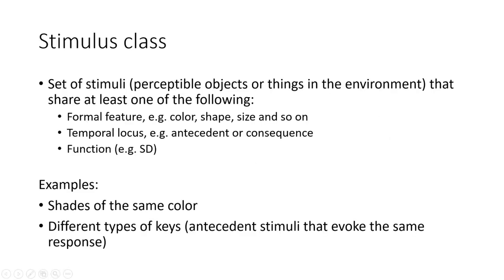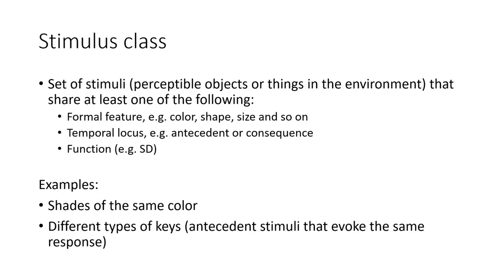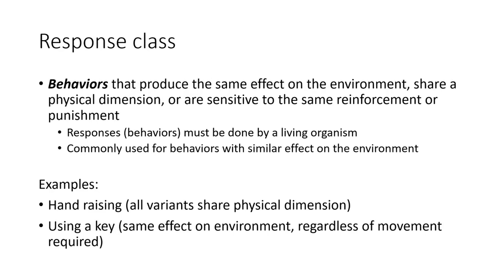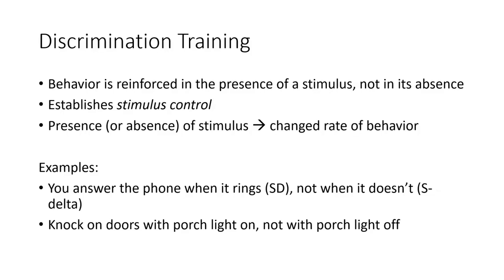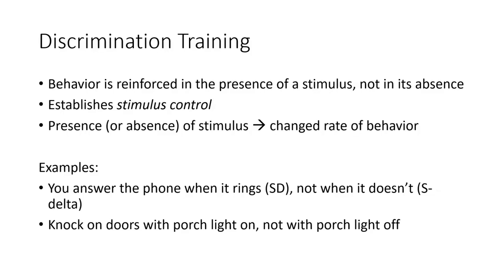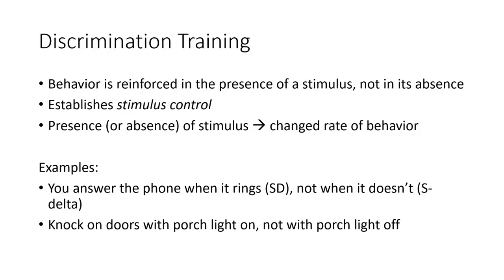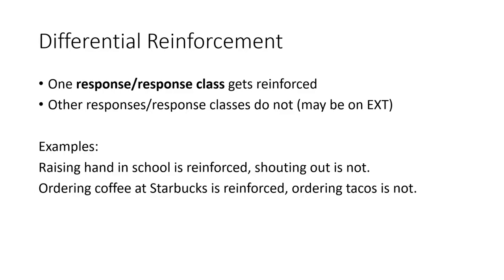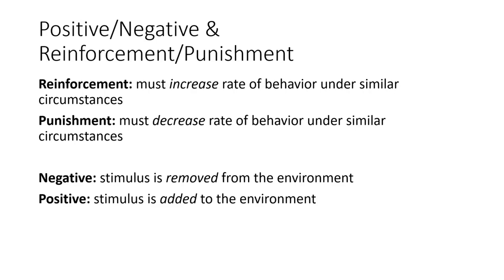Intro to BA W9D1A